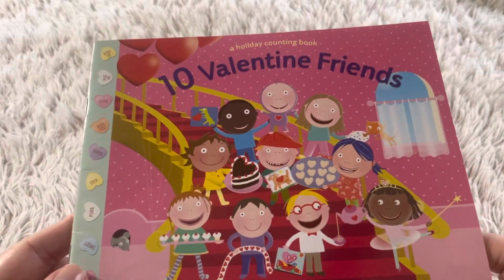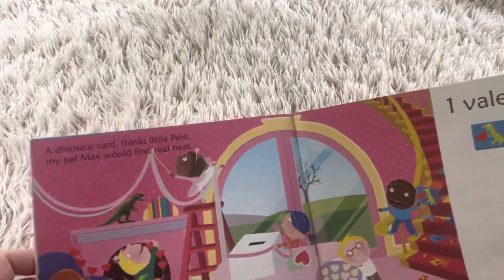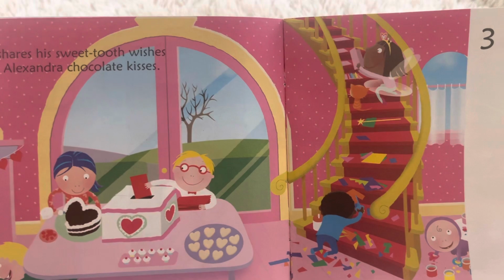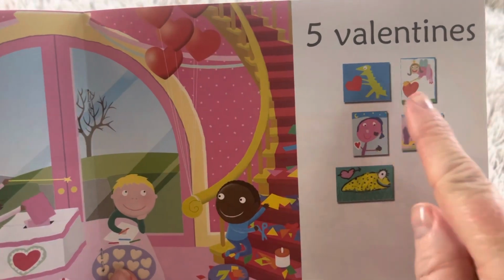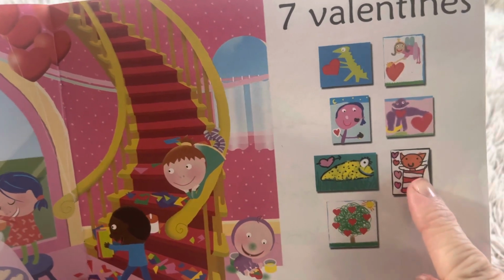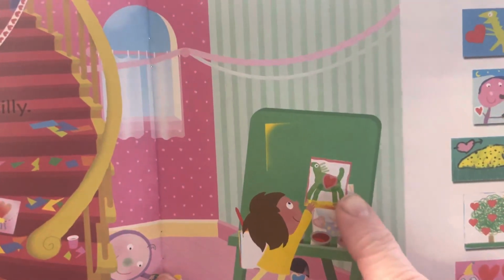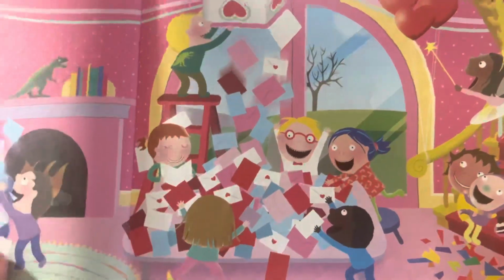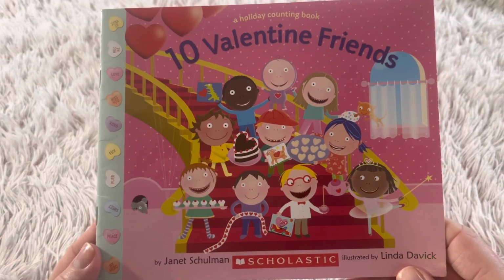10 Valentine Friends - read aloud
This is a holiday countdown, book from 10 to one all about how friends celebrate each other.